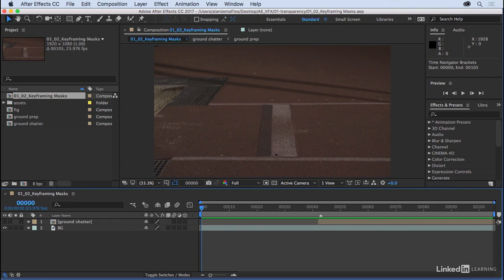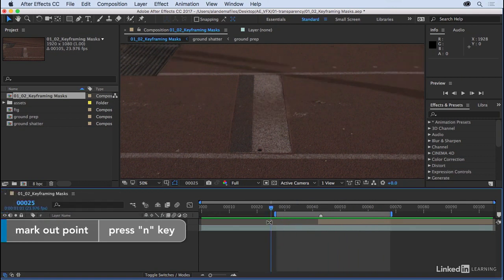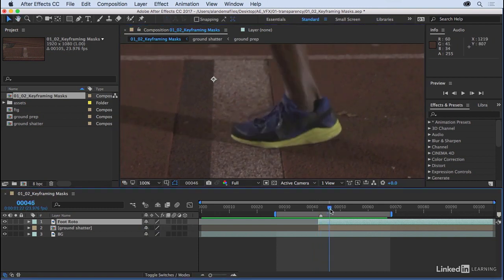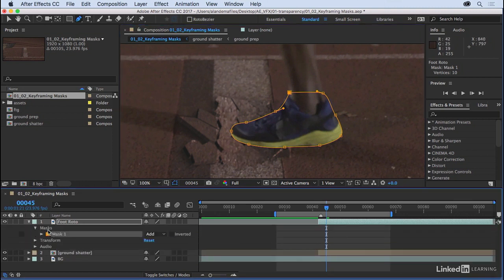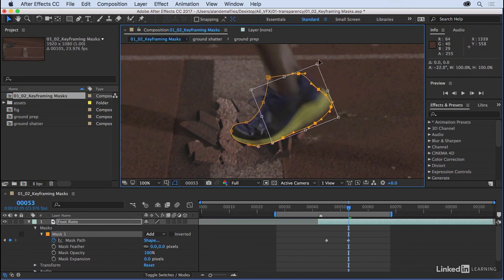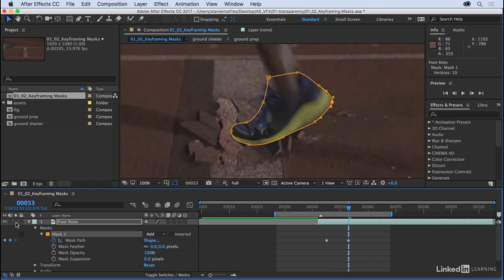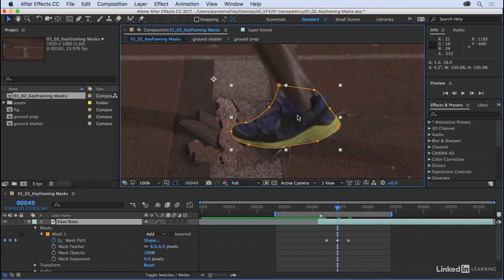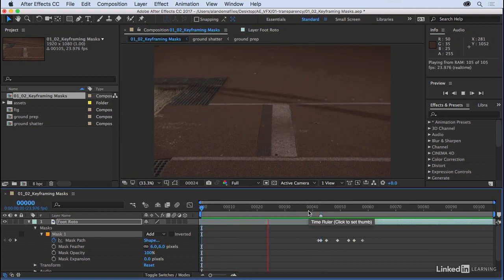What is Mask in Adobe After Effects Understanding Masking in Adobe After Effects Part 6